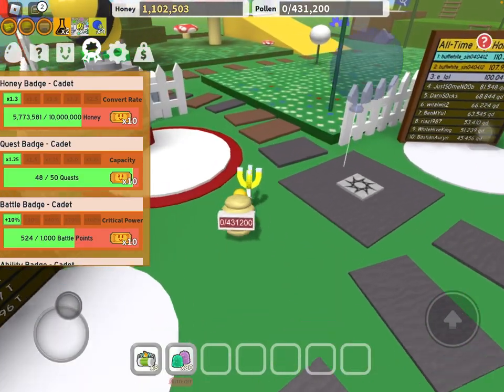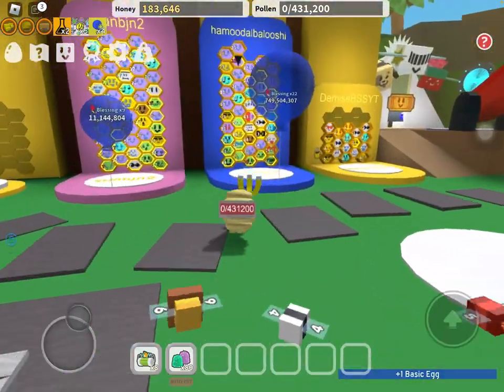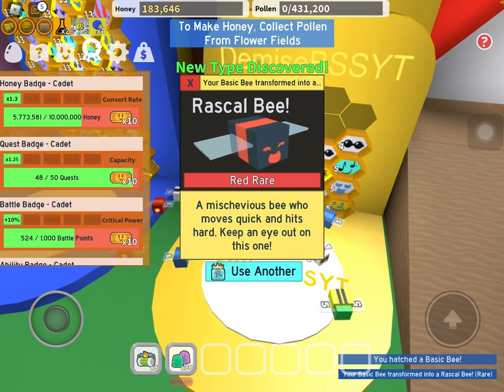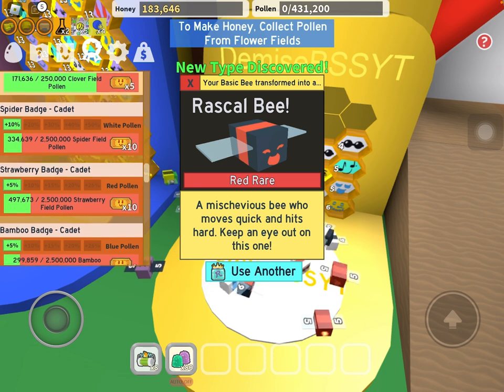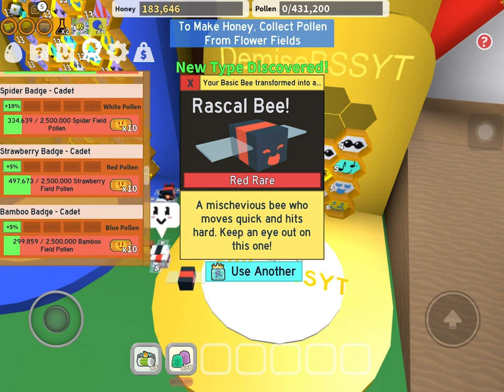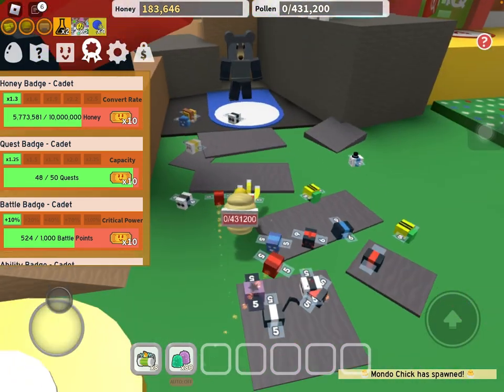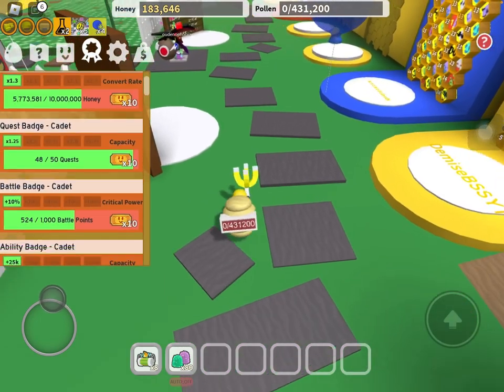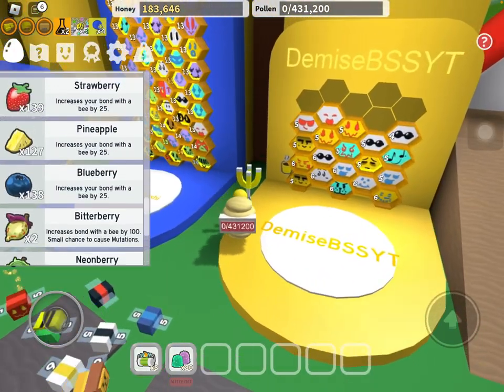UNDERRATED TIP That NOBODY Tells You Early... | Bee Swarm Simulator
How to make more honey with a very simple method? Find out in this video!